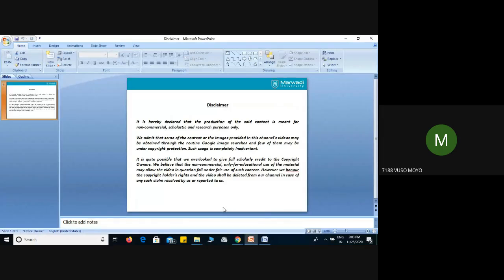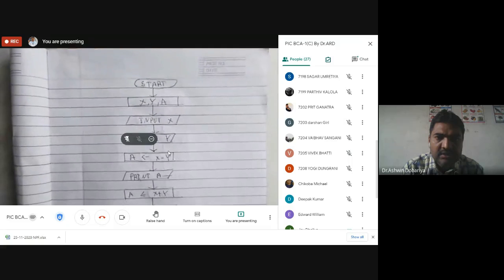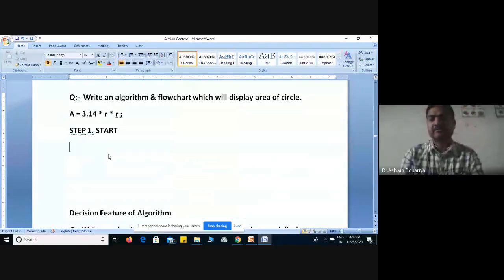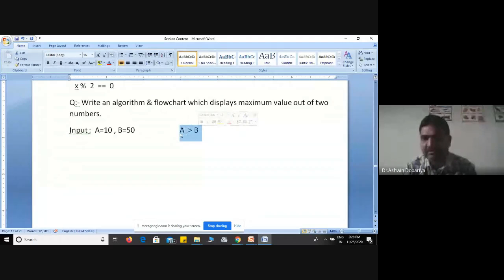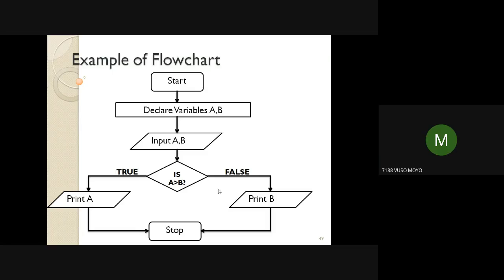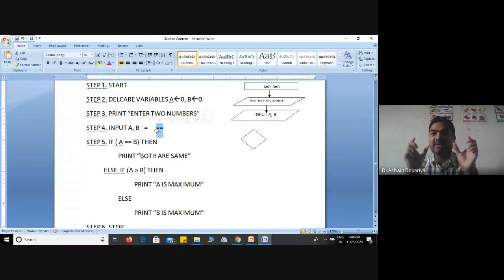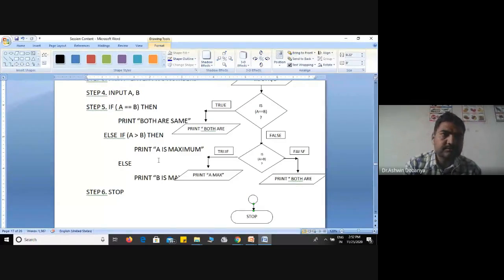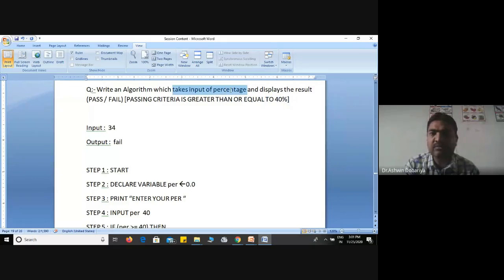SI-PIC1 Unit-1 | Session-13 | By Dr.Ashwin Dobariya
This video explains concept of flowchart with various examples of if conditions.